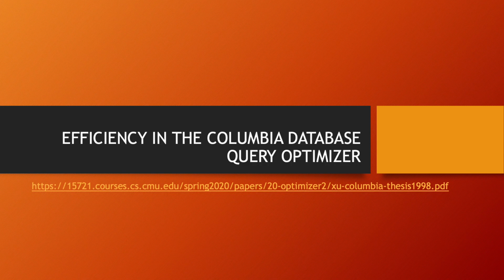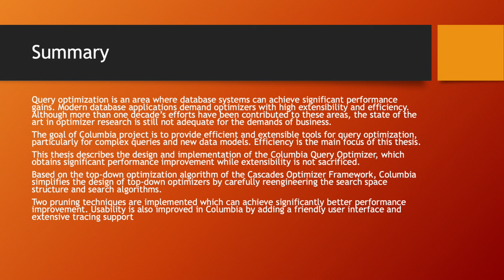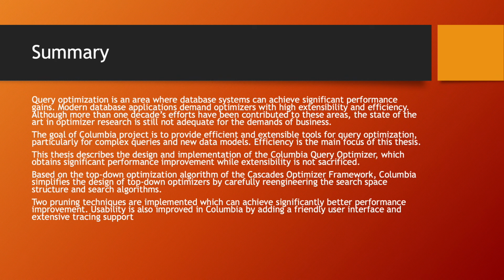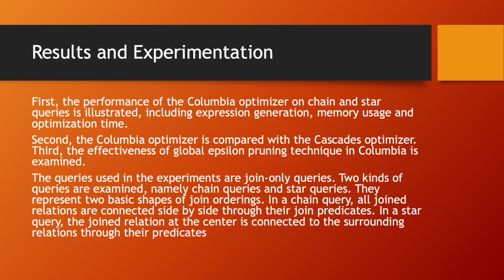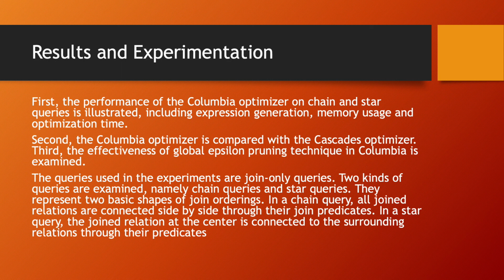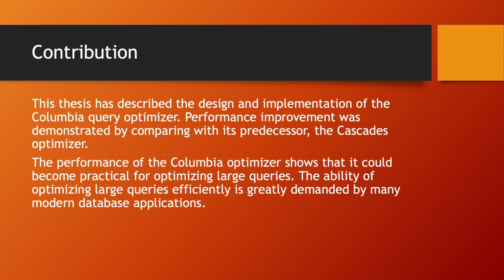P104 | EFFICIENCY IN THE COLUMBIA DATABASE QUERY OPTIMIZER